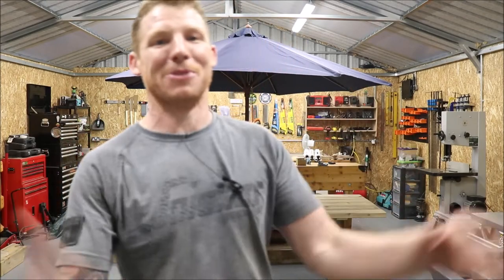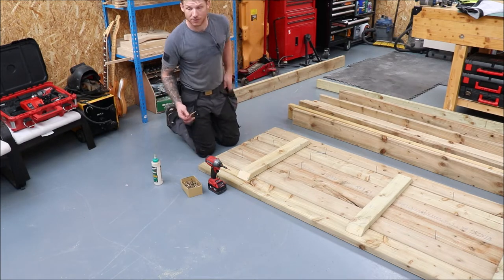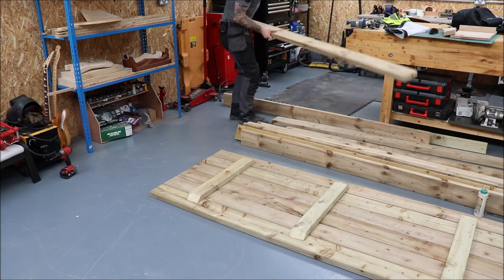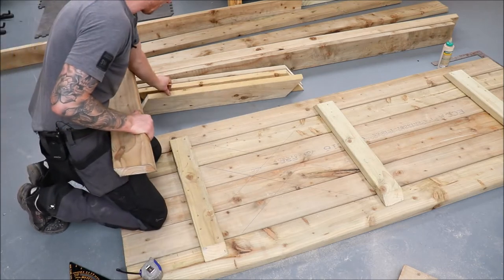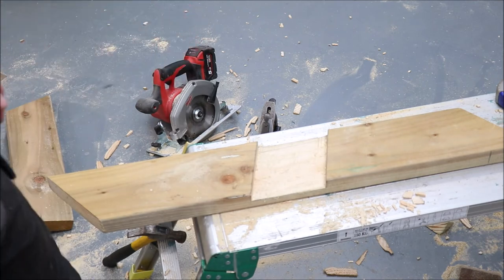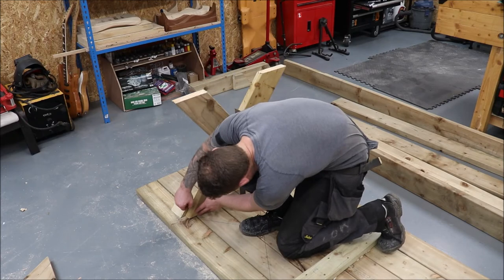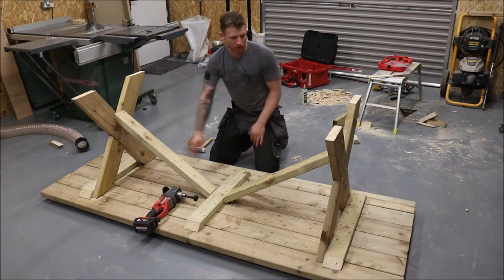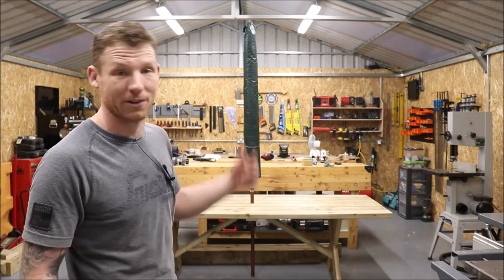Easy Picnic Table Build! . Classic X Frame Style.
What Happening everyone,  the weather is fantastic and its BBQ season again so here is a vid on how to build a classic style X frame picnic table. Its a very simple build not many tools required and you end up with a good solid table!

Materials required for table and 2 benched

8 lengths of 6x2 (2x6) pressure treated boards
2 lengths of 4x2 (2x4) pressure treated boards
8 10mmx50mm coach bolts with nuts and washers
1 box of 100mm or 4"   good quality wood screw
1 box of 50mm of 2" good quality wood screws
water proof wood glue or construction adhesive

UK Links
Knipex Pliars
Knipex Snips
Fluke t600